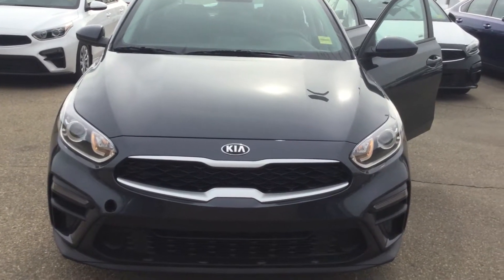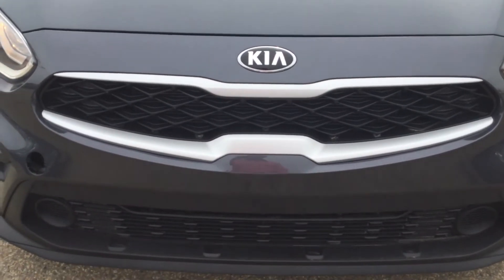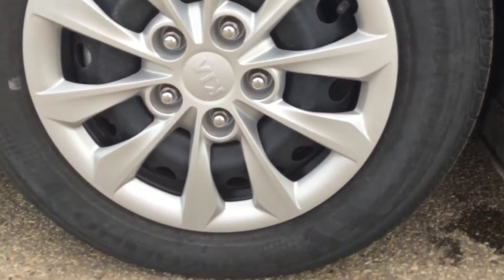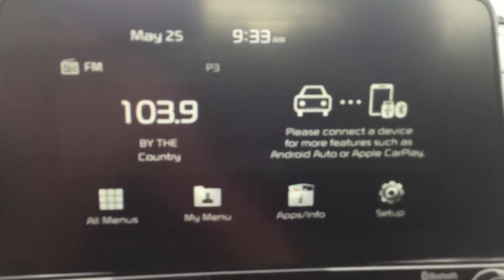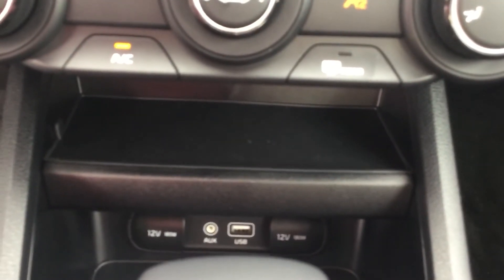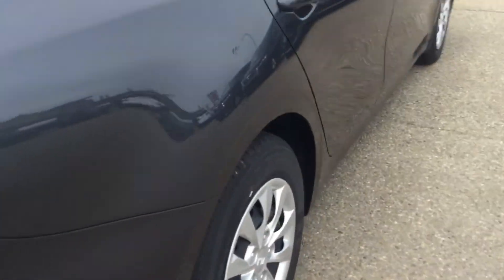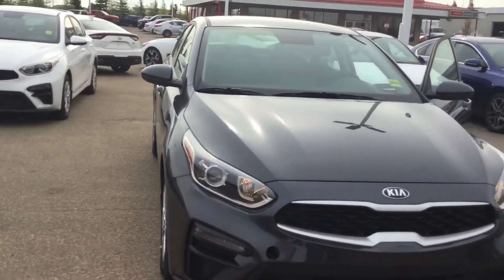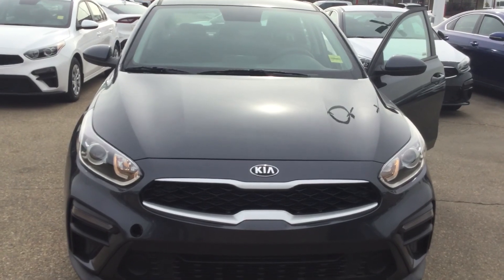2020 Kia Forte Lx for Taylor